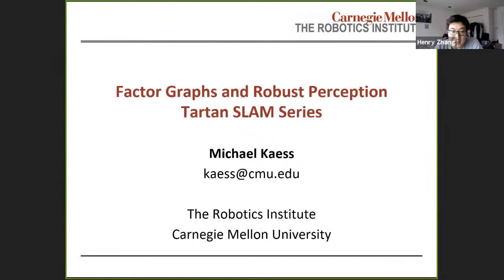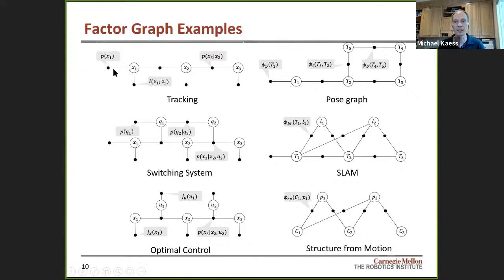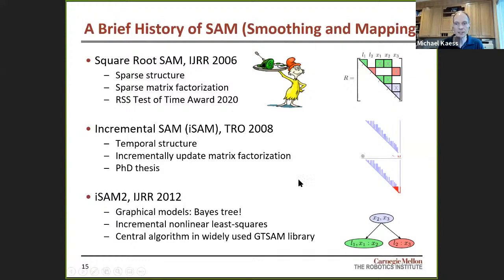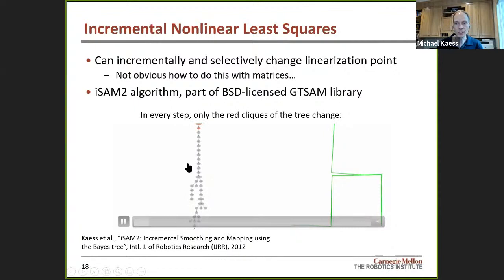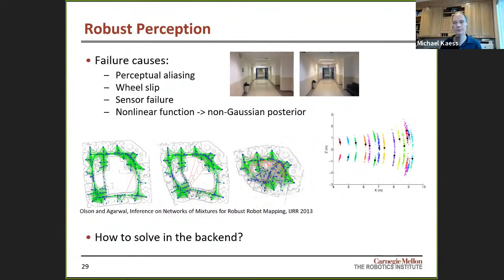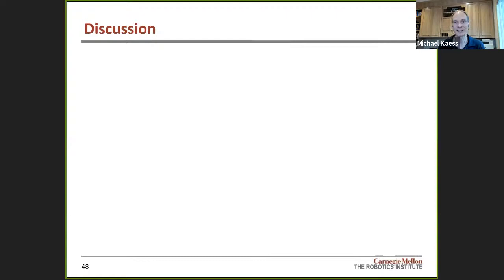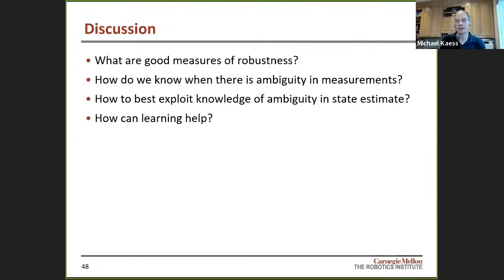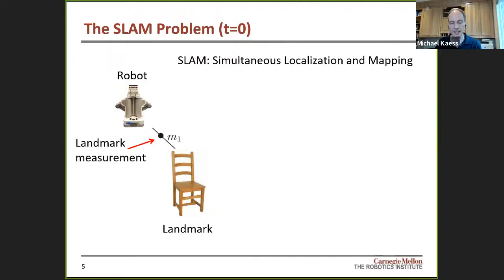Factor Graphs and Robust Perception | Michael Kaess | Tartan SLAM Series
A presentation by Michael Kaess as part of the Tartan SLAM Series.

Abstract: Factor graphs have become a popular tool for modeling robot perception problems. Not only can they model the bipartite relationship between sensor measurements and variables of interest for inference, but they have also been instrumental in devising novel inference algorithms that exploit the spatial and temporal structure inherent in these problems. I will start with a brief history of these inference algorithms and relevant applications. I will then discuss open challenges in particular related to robustness from the inference perspective and discuss some recent steps towards more robust perception algorithms.

Outline:
0:00 - Welcome & Intro
2:42 - Motivation
4:04 - What are factor graphs?
12:37 - Factor Graphs and Gaussian Inference
19:19 - Smoothing and Mapping
31:45 - Robust Perception: Beyond Gaussian Inference
50:07 - Summary
52:05 - Open Discussion
52:42 - Multimodal sensors in factor graphs?
55:17 - How balance optimization over different factors?
57:19 - How evaluate uncertainty of factors?
1:00:45 - Possible to combine learning and factor graphs?
1:02:25 - Resources to learn about pose graphs?
1:03:17 - How deal with large maps?
1:07:34 - Parallels of SLAM to human learning